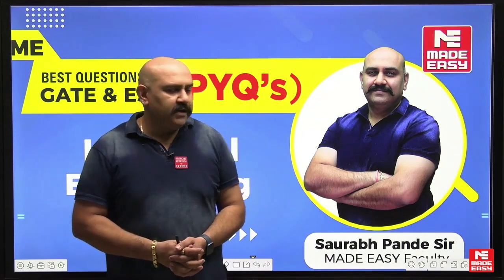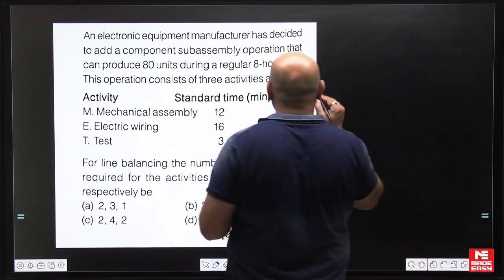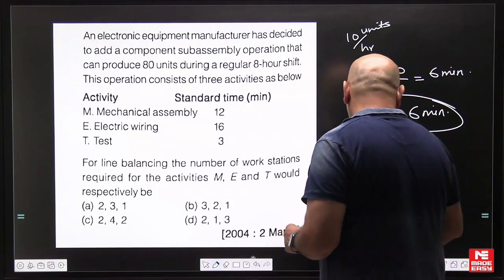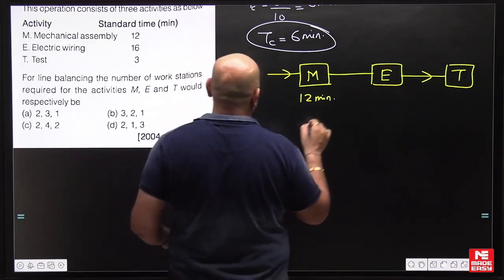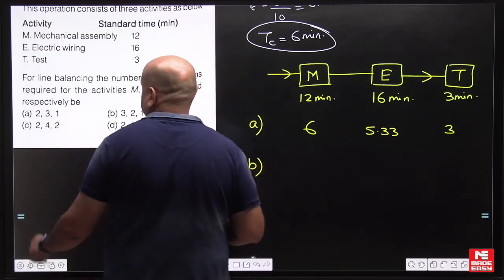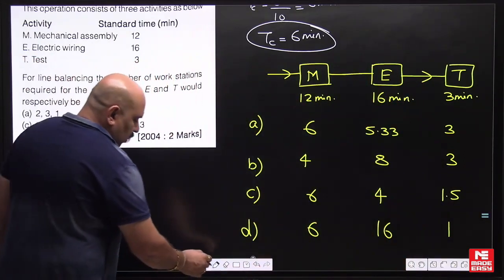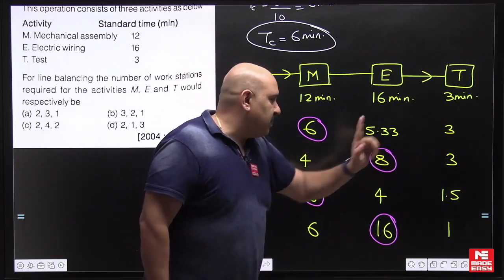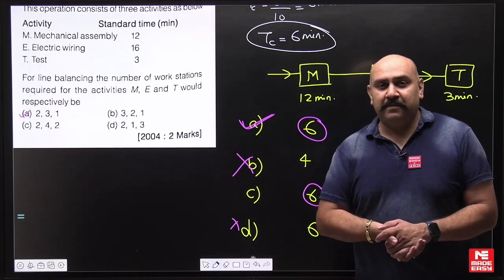Most Imp Previous Year Questions|GATE & ESE |Industrial Engg.|Part-2|By Saurabh Pande Sir |MADE EASY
In today's video, we will be covering some Best Questions Industrial Engineering of GATE & ESE from previous year's papers for the Mechanical Engineering Stream.